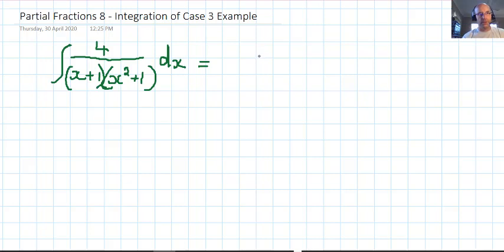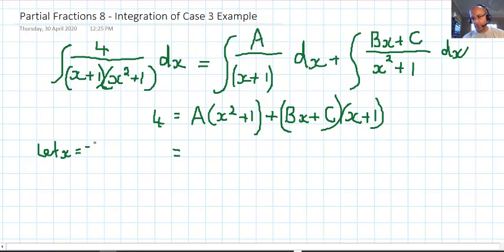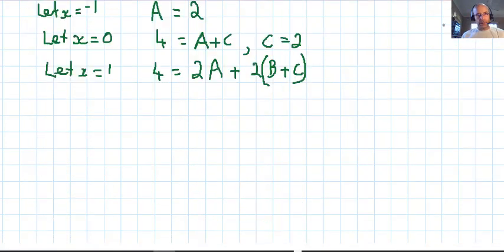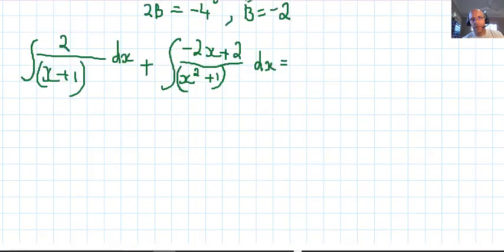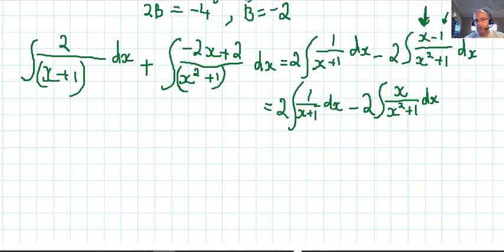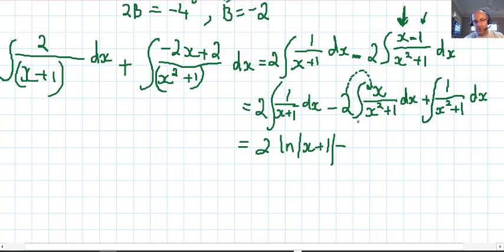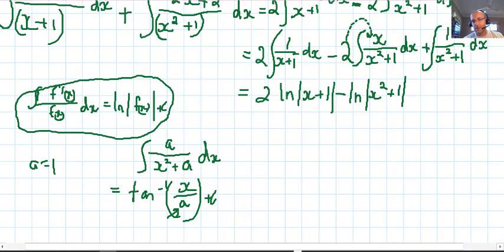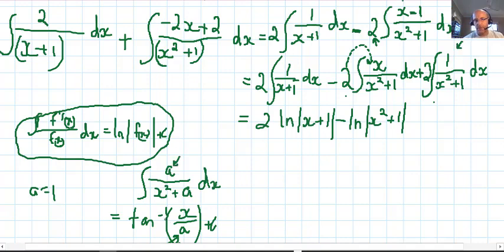Partial Fractions 8 Irreducible Quadratic Example